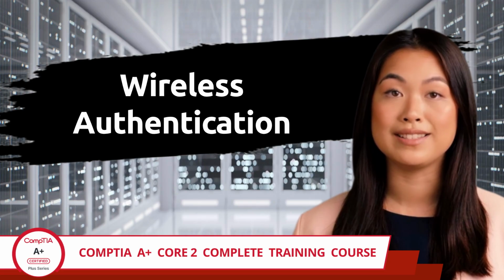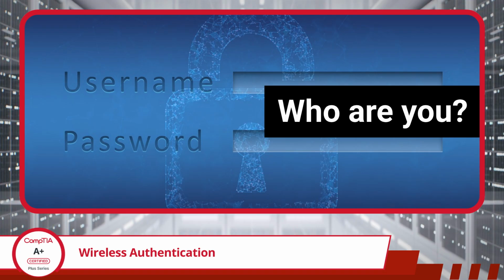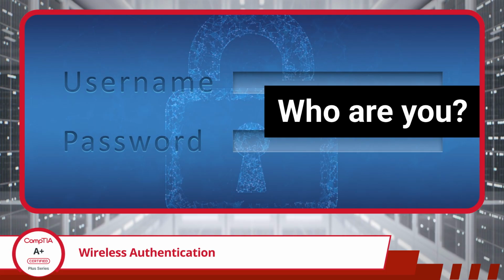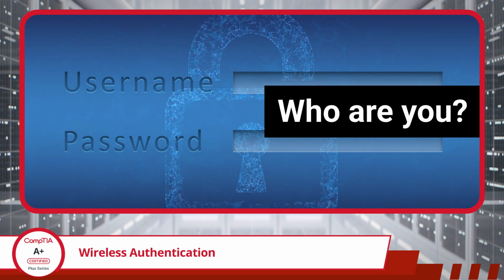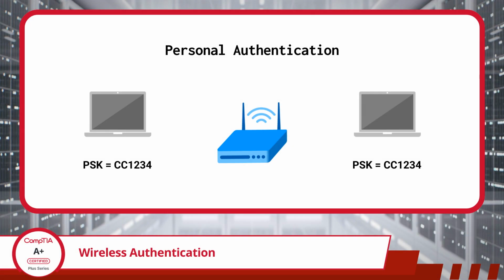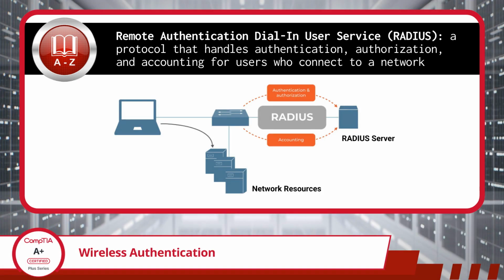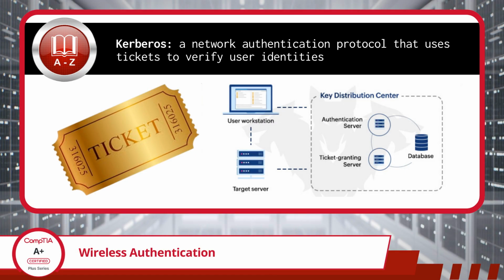CompTIA A+ Core 2 (220-1202) | Wireless Authentication | Exam Objective 2.3 | Course Training Video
CompTIA A+ Core 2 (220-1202) | Exam Objective 2.3 | Compare and contrast wireless security protocols and authentication methods - Wireless Authentication